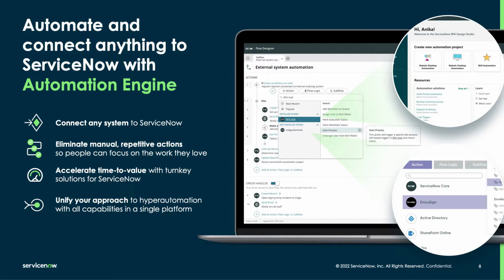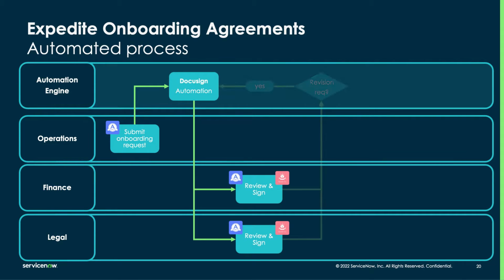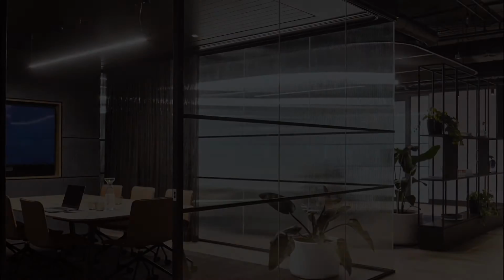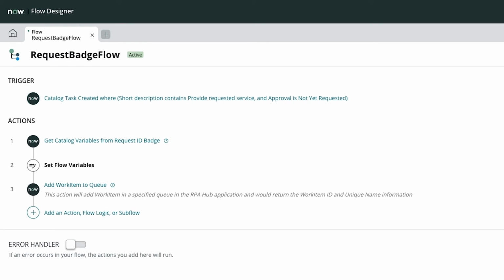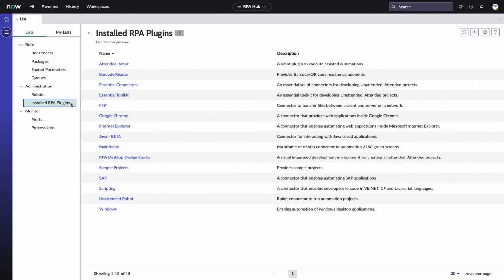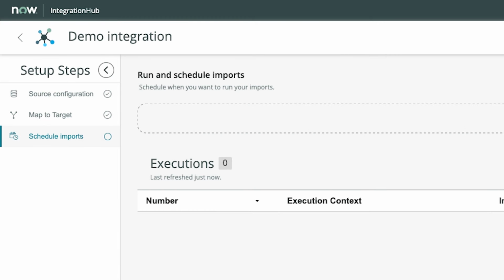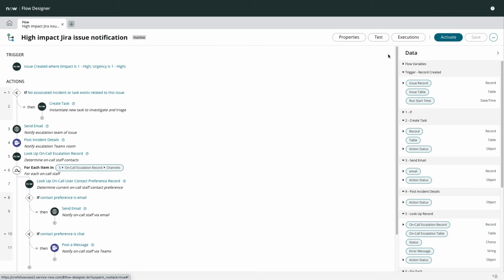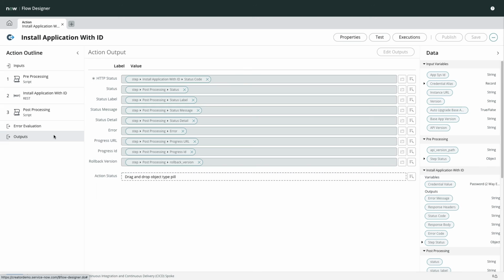Automation Engine - Overview Demo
Automation Engine enables you to establish end-to-end automation that can help businesses realize new levels of value and efficiency across any ServiceNow workflow. This solution provides a low-code suite of automation and integration capabilities that work cohesively with any environment. See how our robotic process automation capabilities, made possible via RPA Hub, complement our portfolio of low-code integrations powered by Integration Hub. The two solution sets enable businesses of any size to address their automation and integration needs in a single, unified platform.